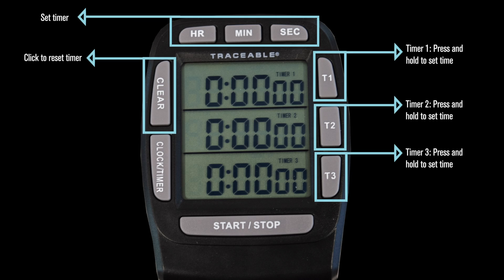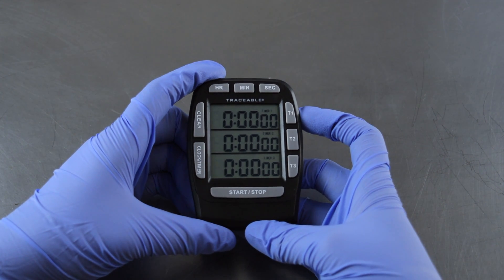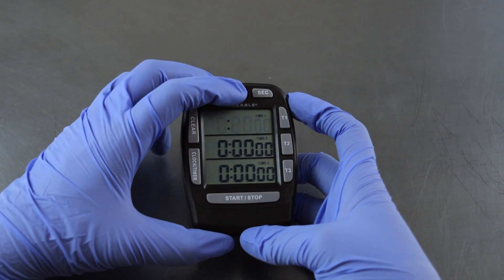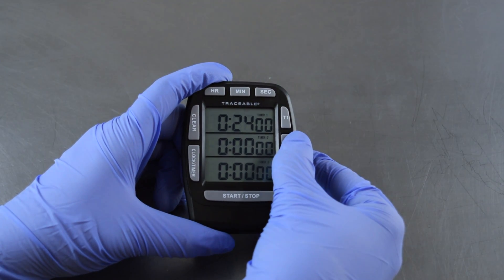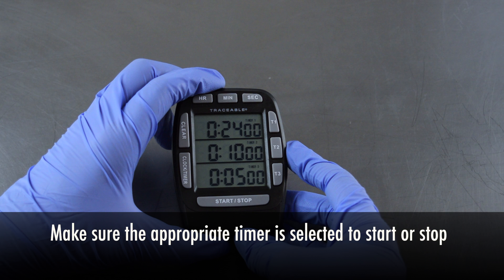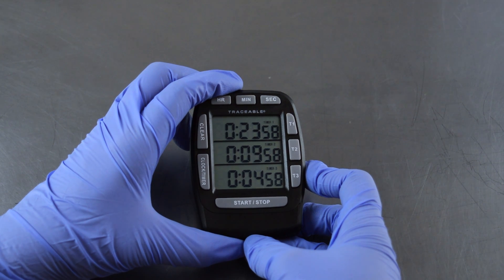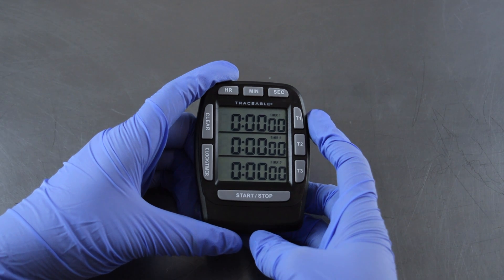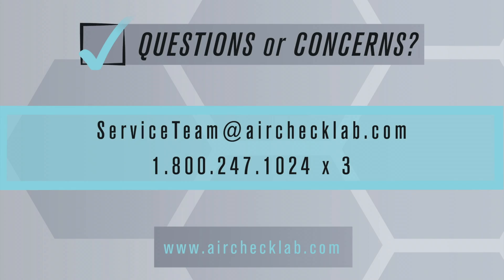How to Program Your Timer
Learn how to use your calibrated, NIST-traceable timer when sampling for particles, water, total oil, and microorganisms.

Transcript:
Upon opening your calibrated timer, take a moment to become familiar with the display functions.

When testing for particles, water, and oil, refer to the appropriate “Sampling Preferences Chart” located within each step for Total Run Times.

Press and hold T1 on the upper right-hand side of the timer. Once it begins flashing, you can set the desired time. Set your timer for 24 minutes by pressing the Minute button on the top of the timer. Once you see 24 on the screen, press T1 again. The numbers will stop blinking and your timer is set.

To set timers 2 and three, repeat the steps again. Hold down on T2 until the numbers flash and then set the appropriate time. Repeat this process again for T3.

Make sure the appropriate timer is selected when starting or stopping the timer. For example, when sampling for particles, water, and oil, you can program all three timer channels before you start sampling. Make sure you have Timer 1 selected for the particles and oil aerosol test, Timer 2 for the water vapor test, and Timer 3 for the oil vapor test.

When you’re ready to start taking your sample, simply press the large button that reads: start. You will see all three clocks counting down.

If you are testing for microorganisms in your compressed air, you will only need to use T1. Set for 10 minutes and press T1 again to lock. To begin the timer 1 only, press T1.

You are now ready to use your timer!